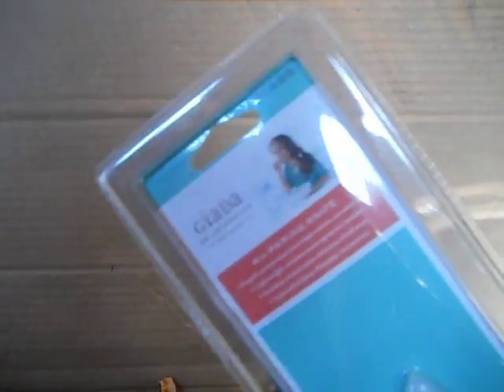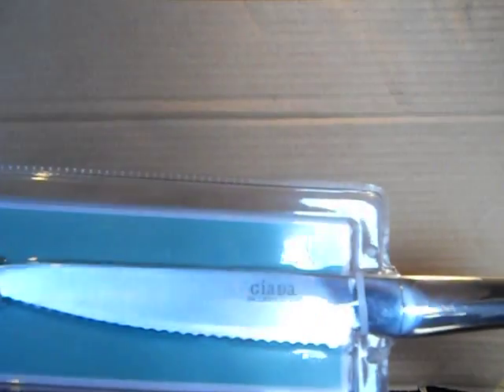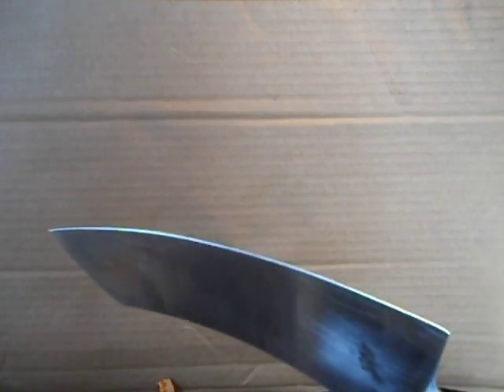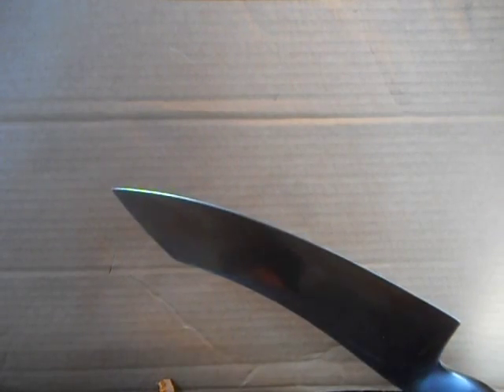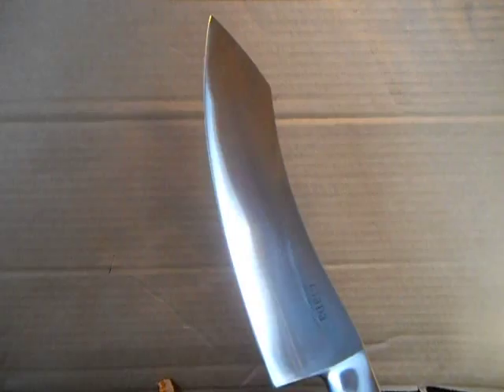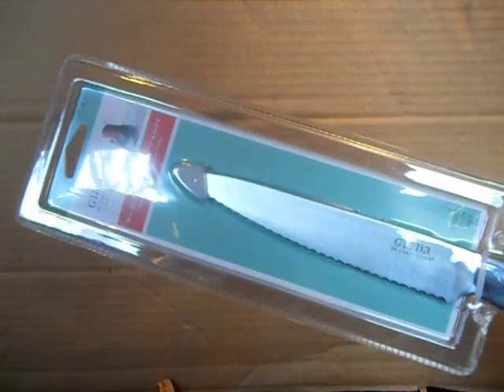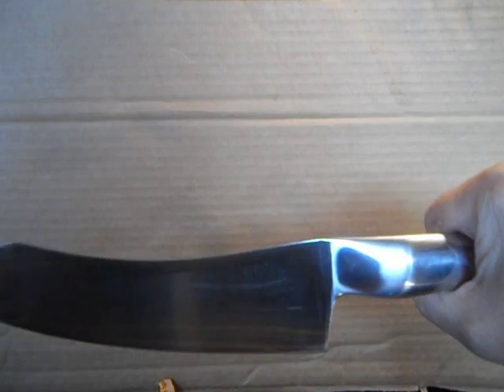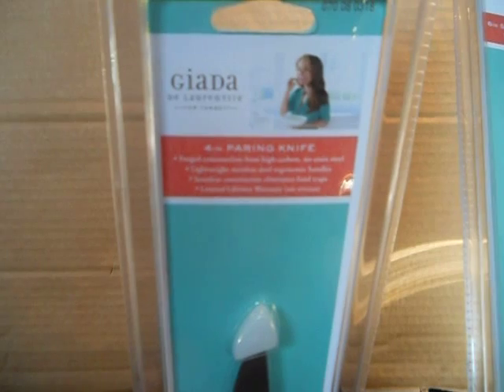Giada De Laurentiis Knives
Video on a 7 inch MEZZALUNA knife , A 6 inch Serrated Knife, and a 4 inch Paring Knife   I found these at a TARGET Store